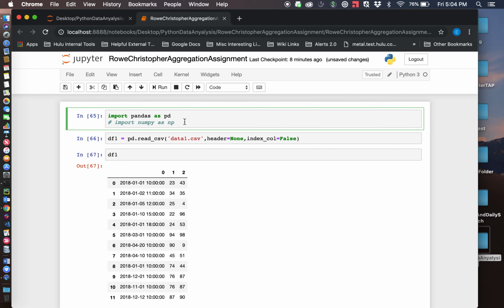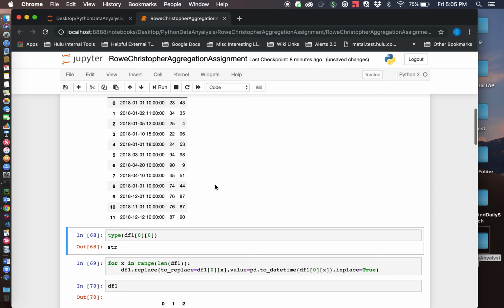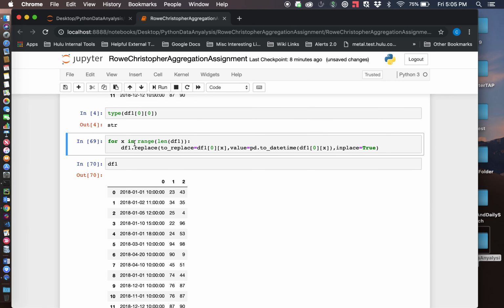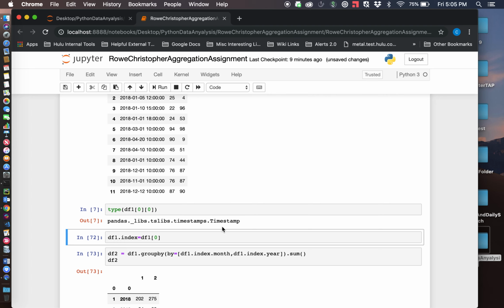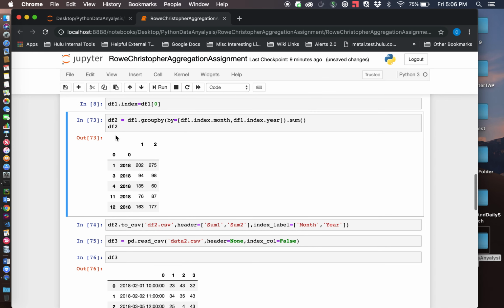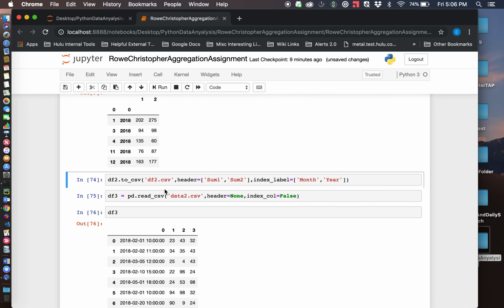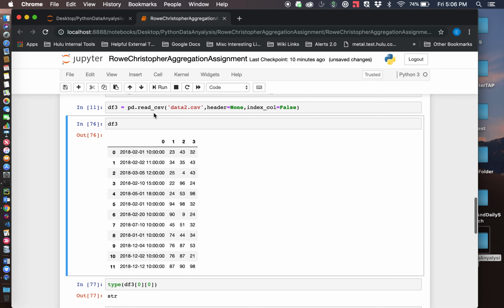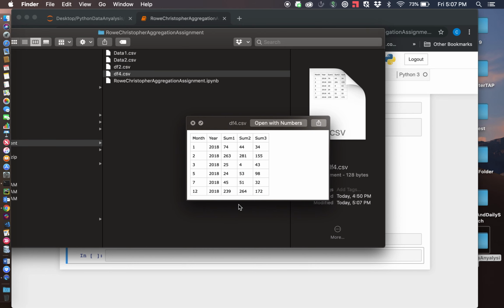Aggregation Assignment - Christopher Rowe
A quick walkthrough of my aggregation assignment.